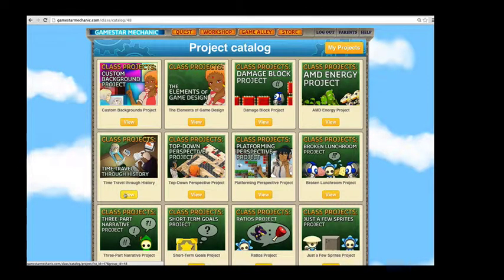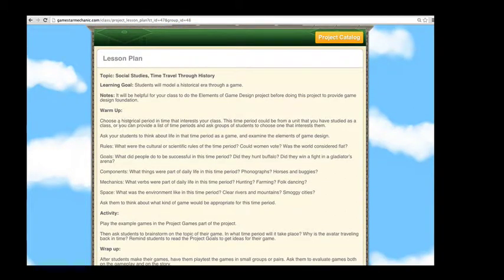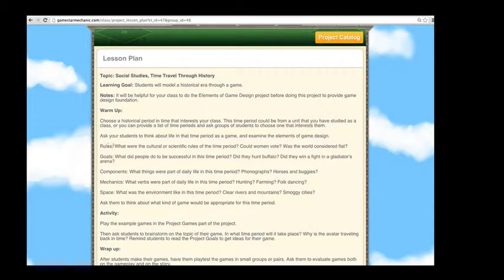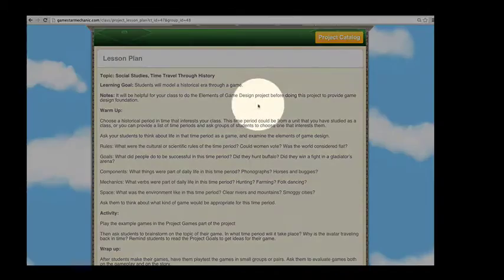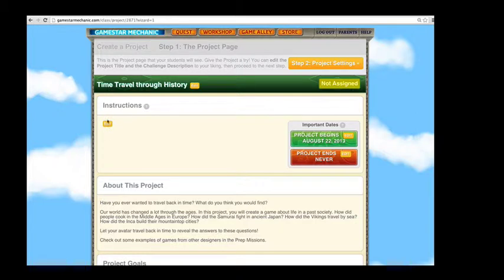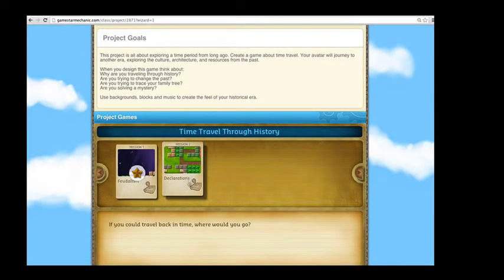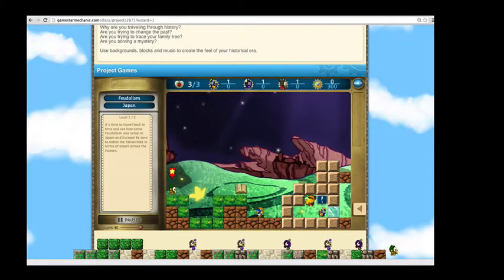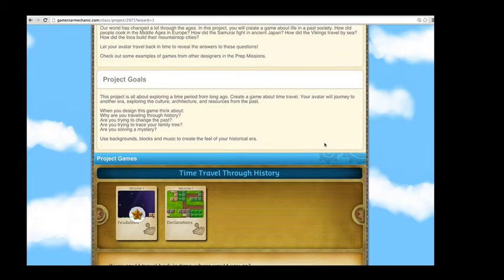Gamestar Mechanic Class Project: Time Travel Through History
Learn about teaching with the Gamestar Mechanic Class Project Time Travel Through History, a good project for a social studies class.